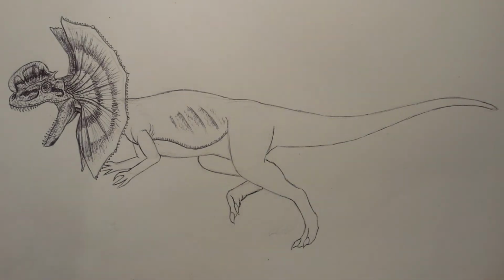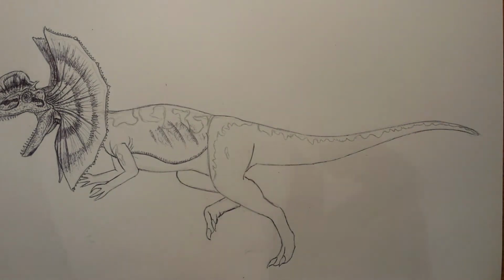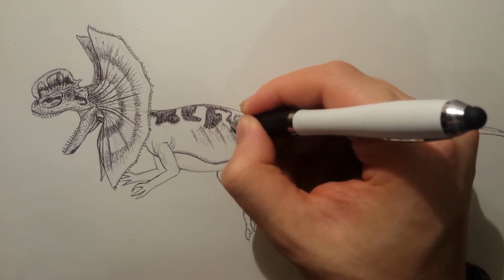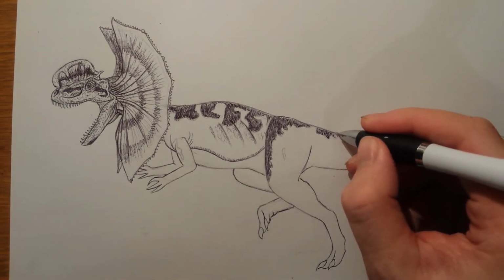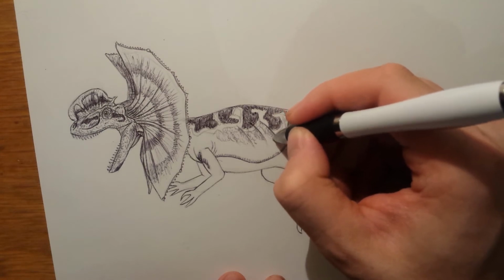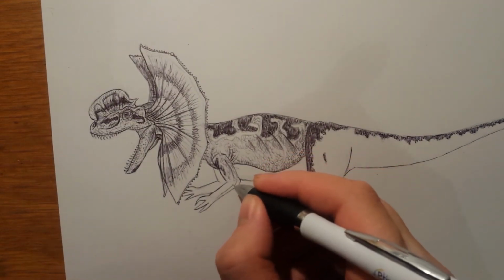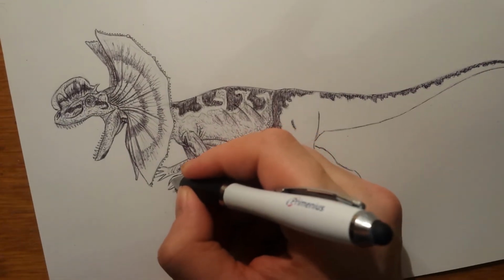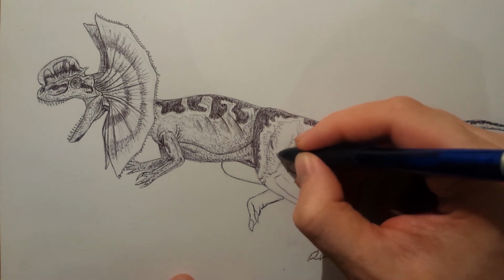How to draw the J.P dilophosaurus part 3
How to draw the jurassic park dilophosaurus